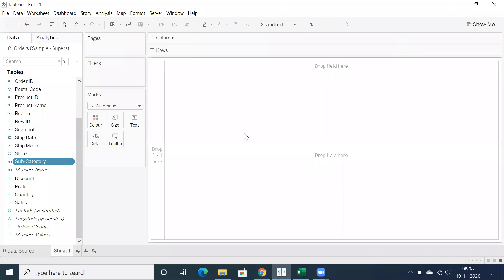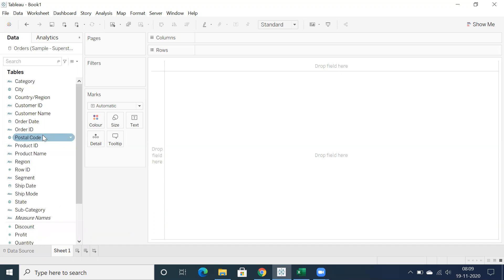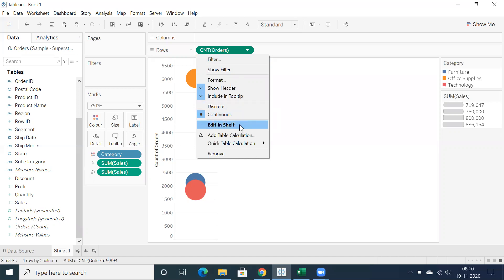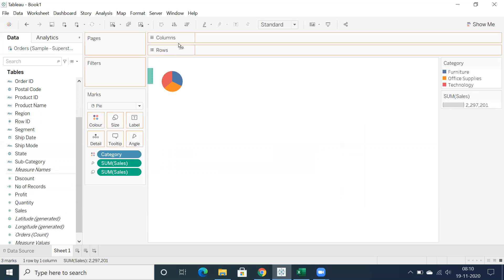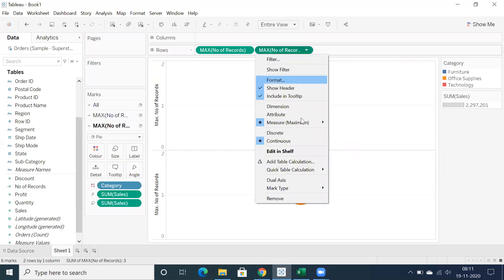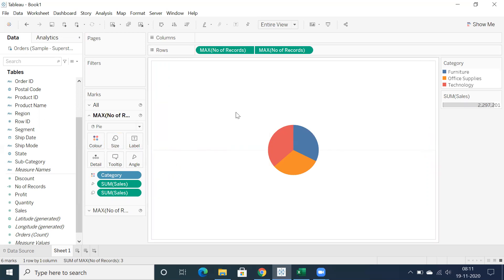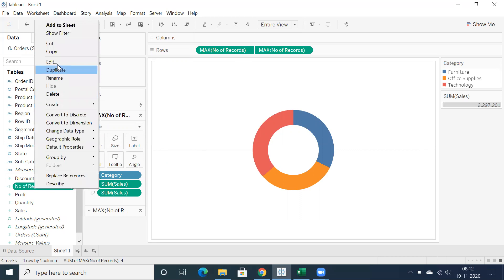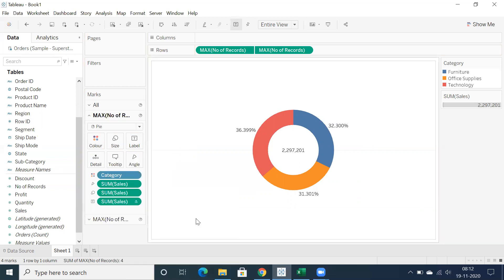How to Create Pie and Donut Charts in Tableau BI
This Video helps how to create a Donut chart in Tableau Latest version 2020.3

Mini Tableau Tutorial: Donut Chart
Tableau tutorial on how to create donut chart
How to create a Doughnut chart in Tableau
Tableau Tutorial - Donut Charts
Quick Tableau tutorial on Donut Charts
How to Create Pie and Donut Charts in Tableau
TABLEAU DONUT CHART TUTORIAL